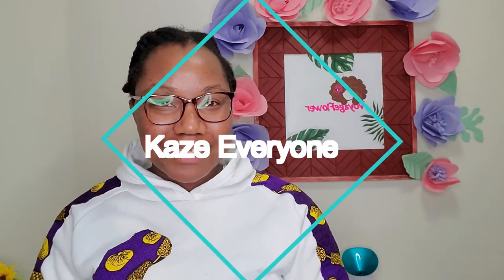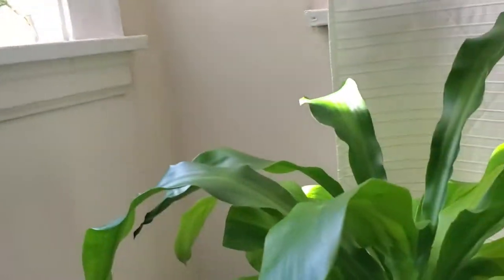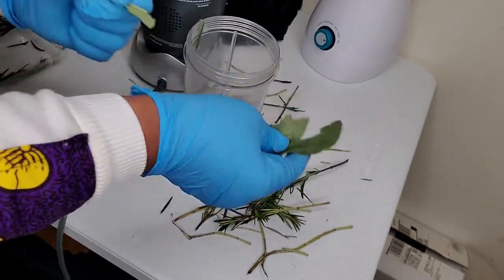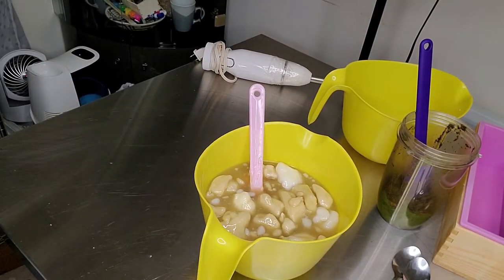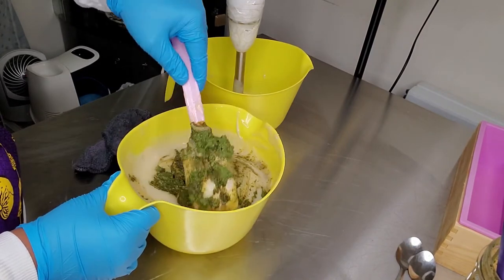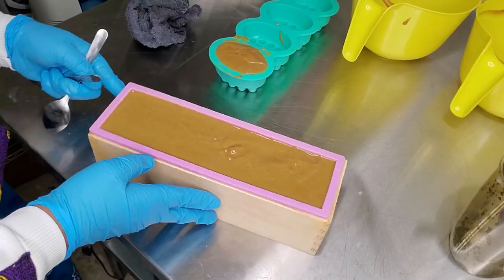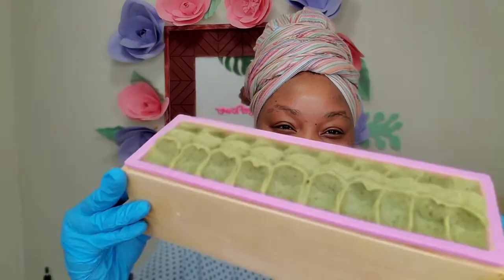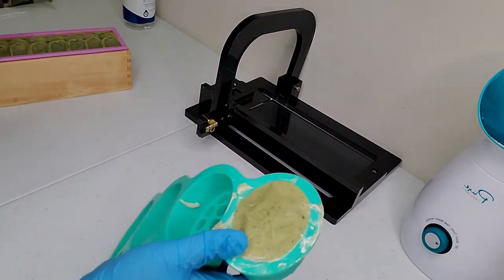Making Rosemary&Sage Soap At Home | The Perfect Acne Soap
RoSa
Rosemary and sage Soap. All natural and unscented.  A perfect acne Soap bar.

Kaze means welcome and Amahoro means peace in Kirundi 🤍

       Meet The Owner & Operator
                         Sandrine
                               27
                         Chicago
            (Originally from Burundi 🇧🇮)

Camera 📷
Samsung Galaxy S10
Editing:
Filmora X

🌺🌺For though you wash yourself with lye, and use much soap, Yet your iniquity is marked before Me,” says the Lord God.
Jer 2:22 NKJV🌺🌺